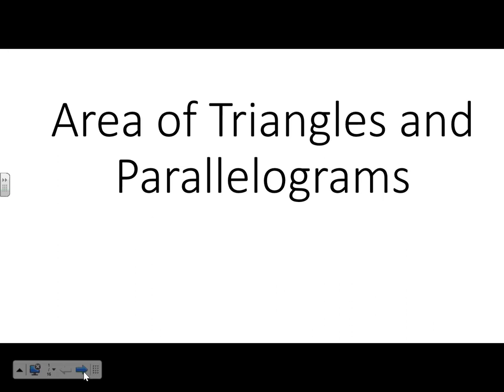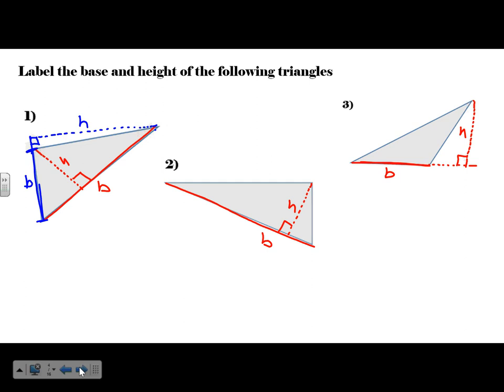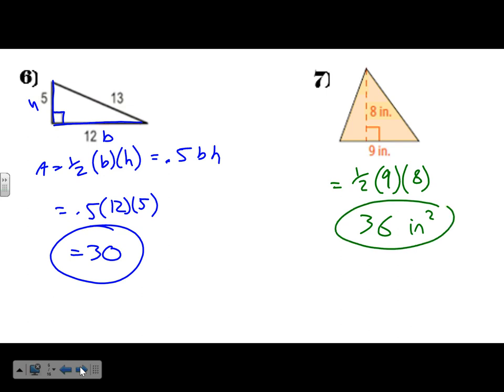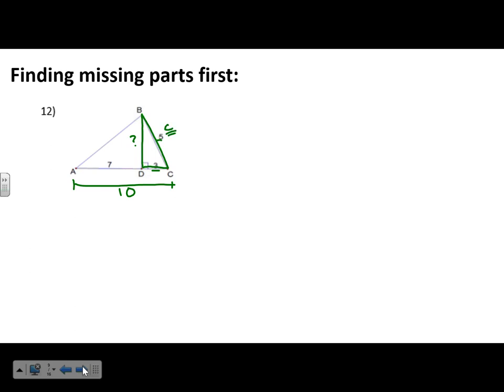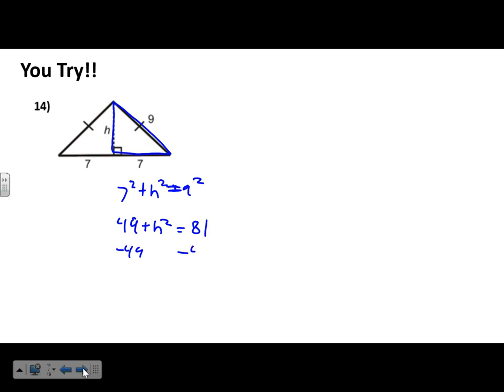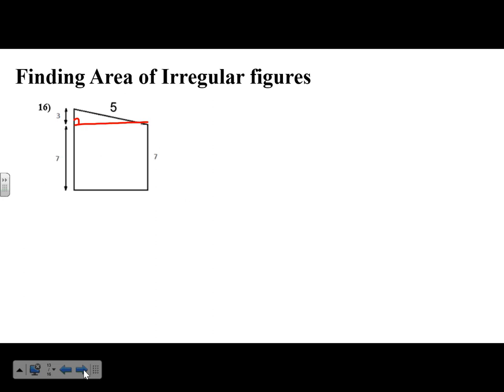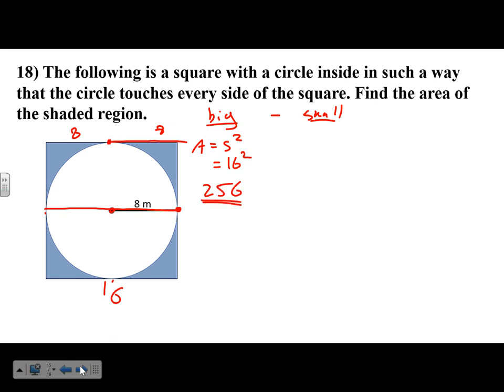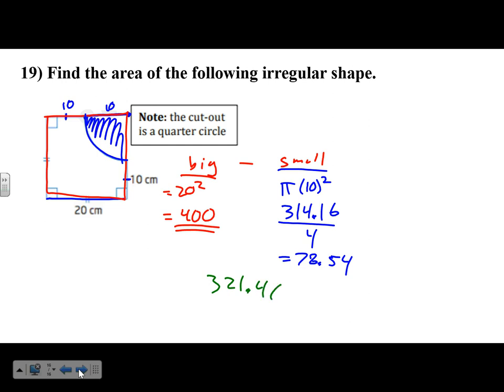6.2 (10.1): Areas of Parallelograms and Triangles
This lesson we go into more depth on triangles and parallelograms